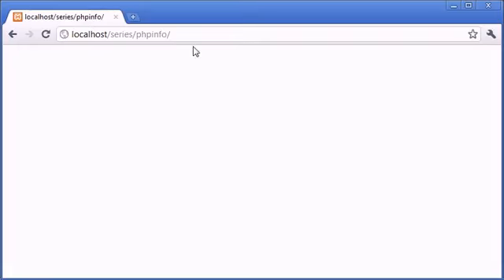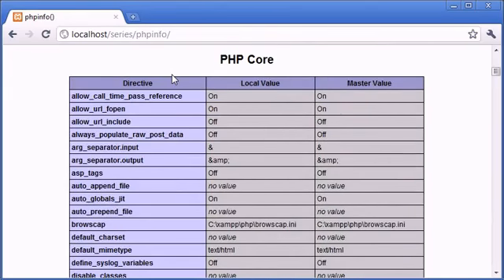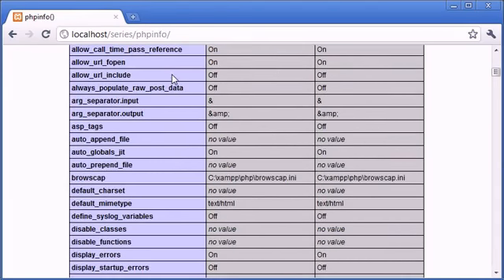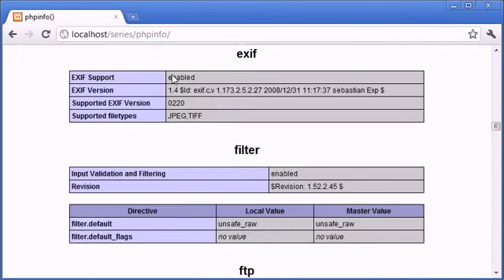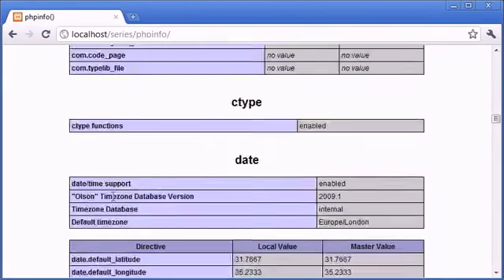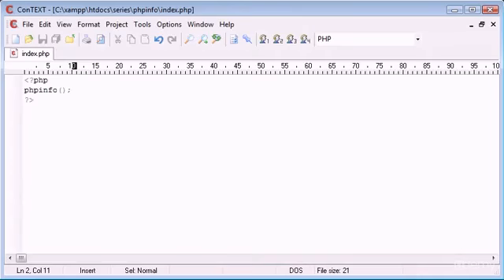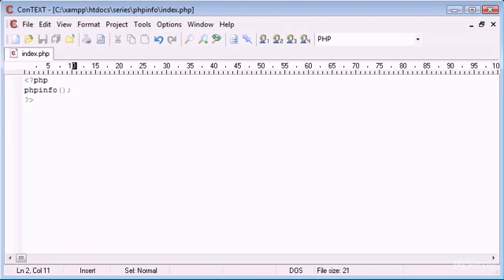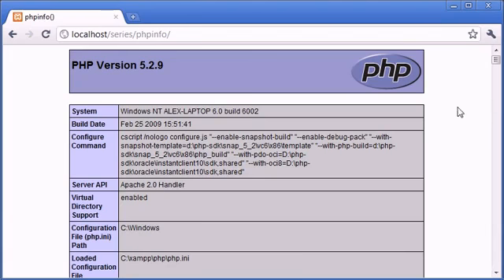006 The phpinfo Function